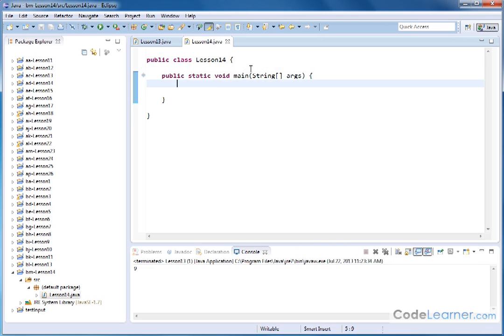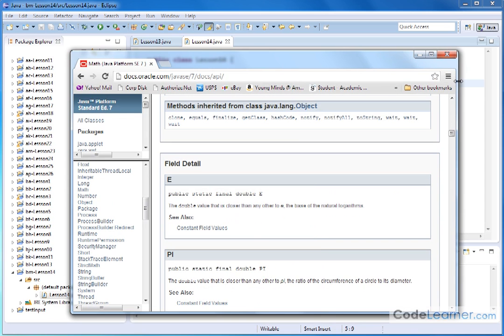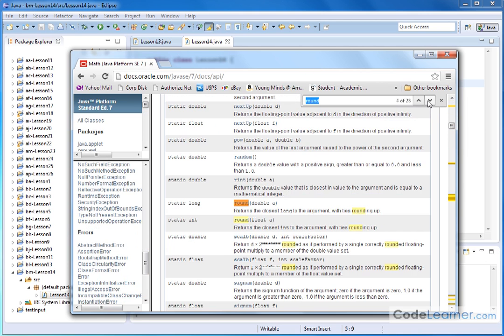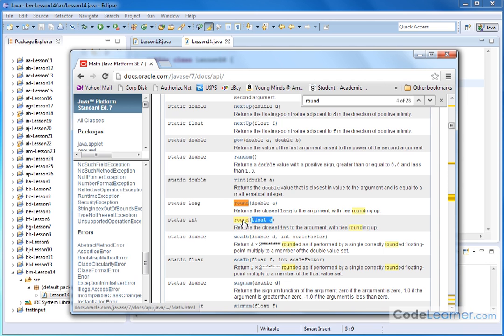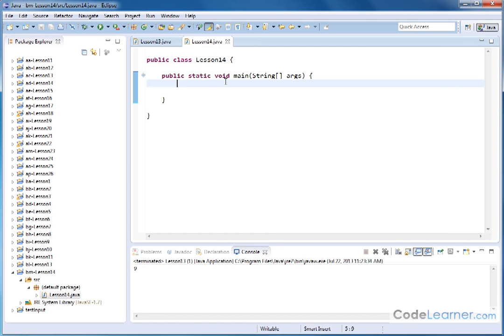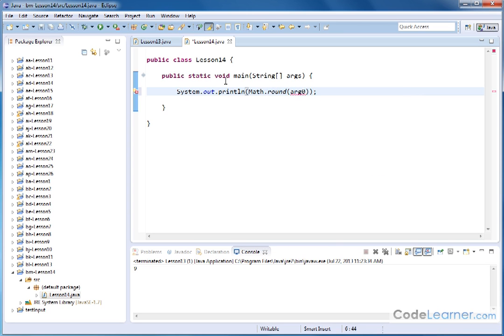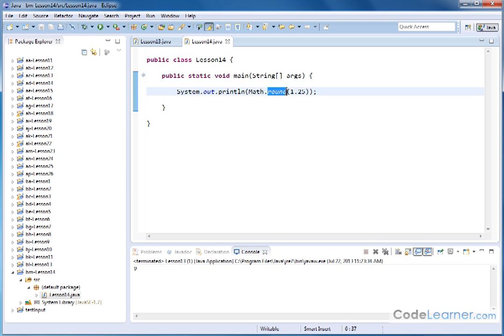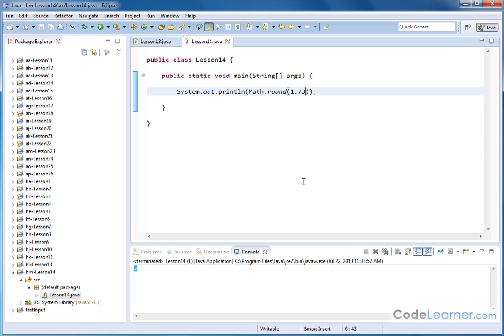Mastering Java, Vol 2 Lesson 14 Rounding Numbers, Ceiling, And Floor 6